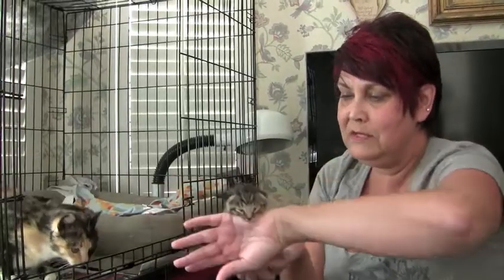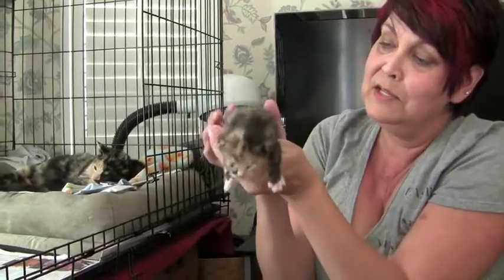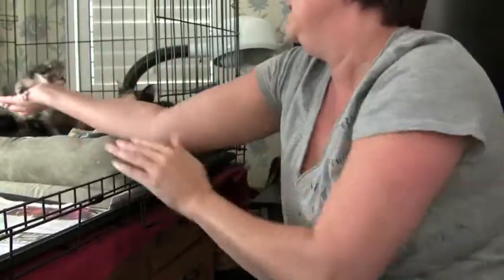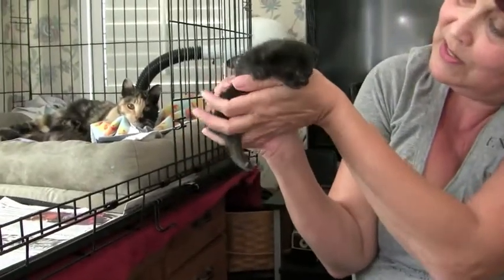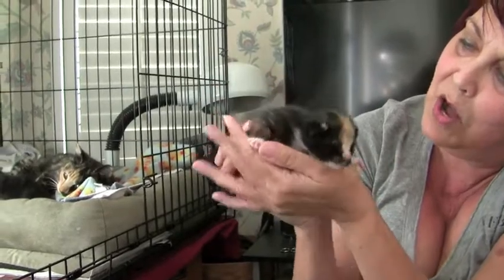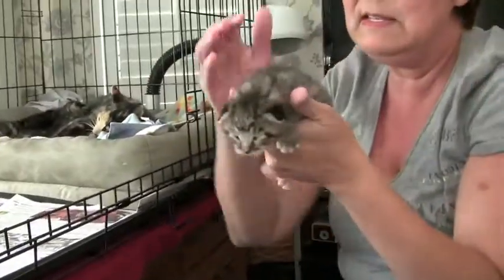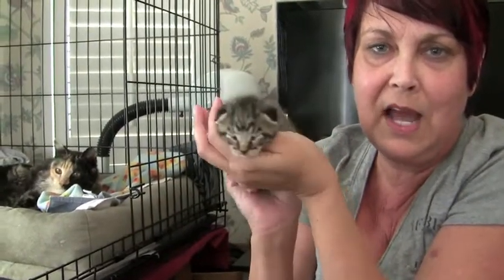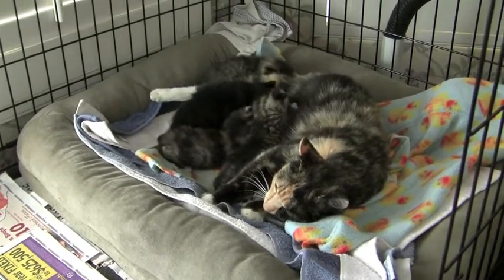Lilian and Kittens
Lilian presents the five kittens, now ten days old.